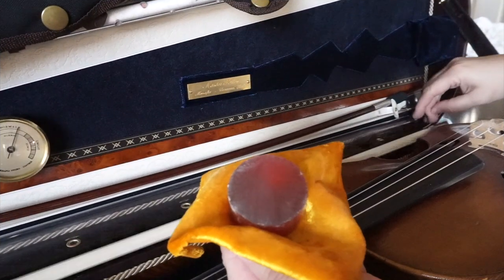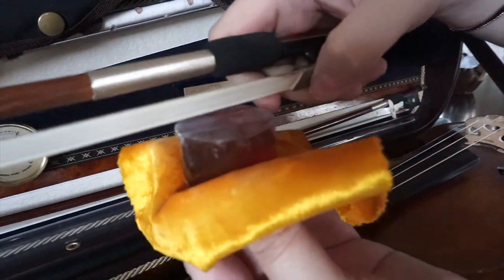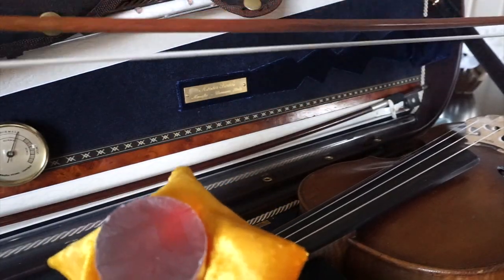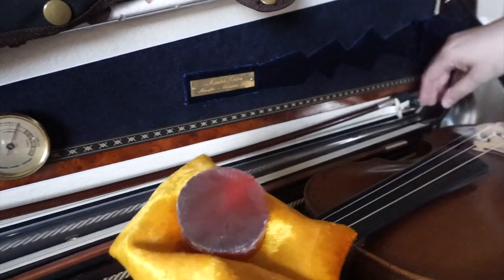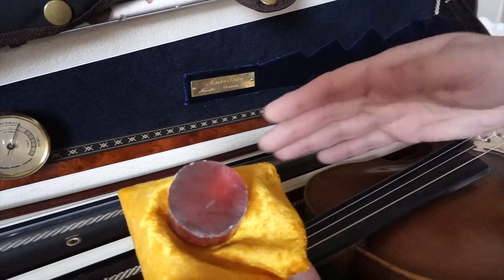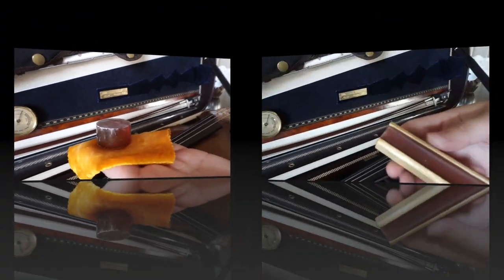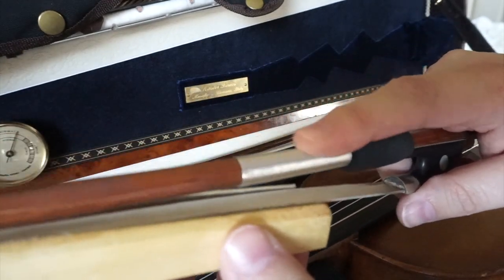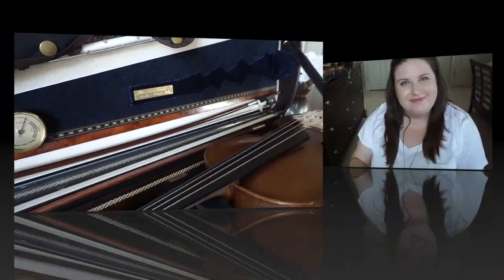How to Apply Rosin Like a Pro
I am going to show you how to properly rosin your bow.

USA